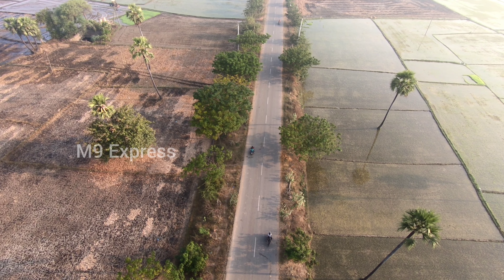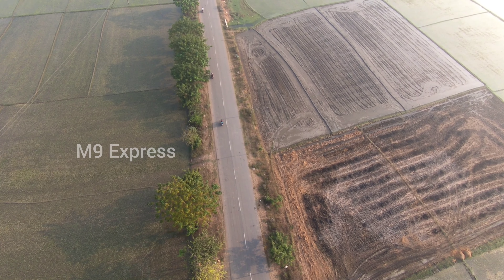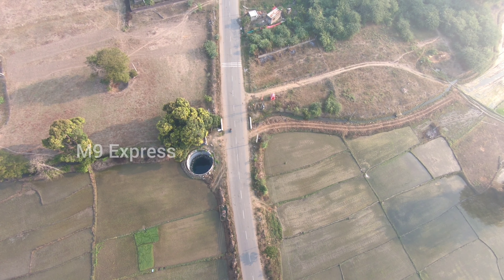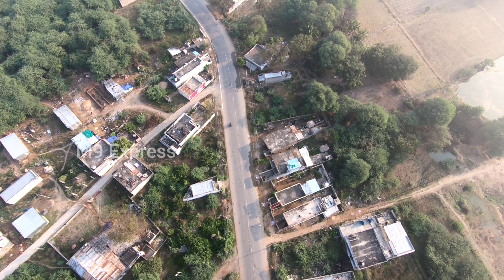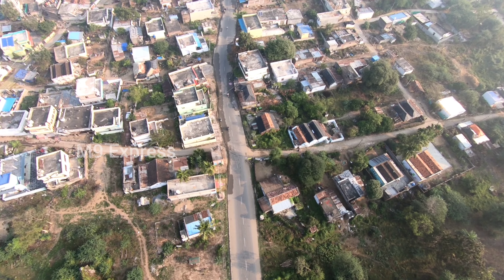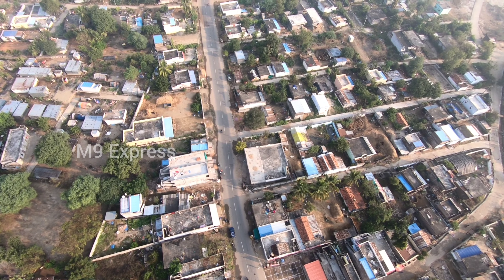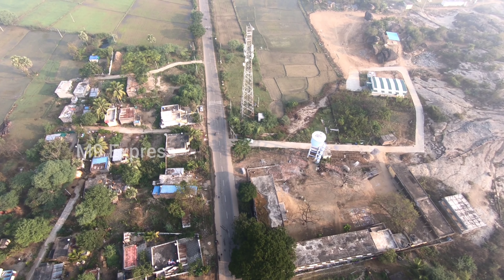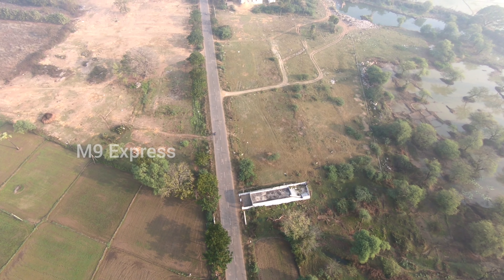అమ్మాపురం Drone Central View M9 Express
Ammapuram view
Ammapuram drone view
Ammapuram history